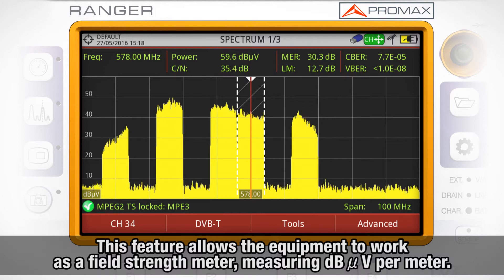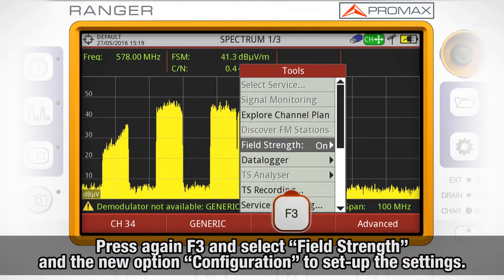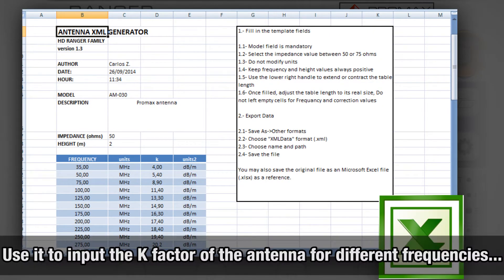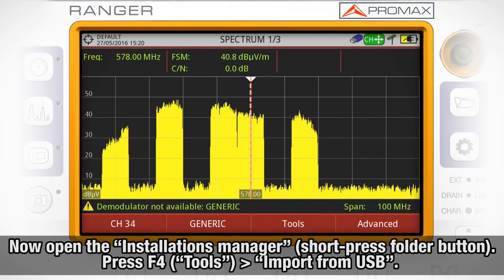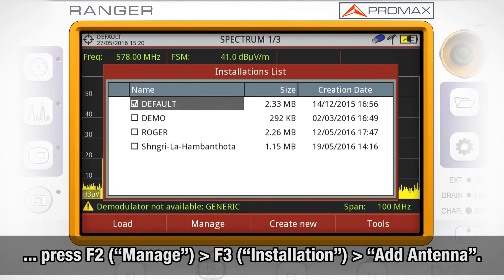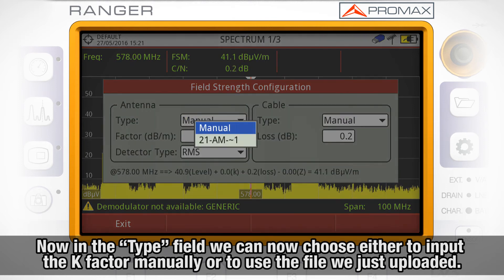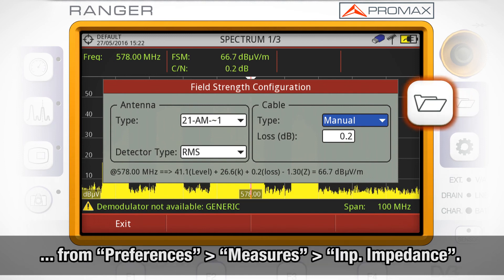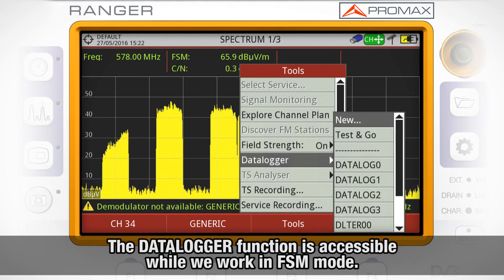RANGER analyzers tutorial: [21] Field strength measurement (FSM)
How to use the RANGER as a field strength meter by configuring a customized antenna using the PC.